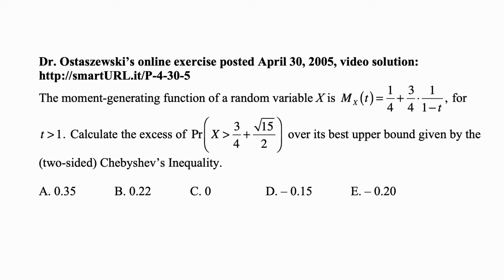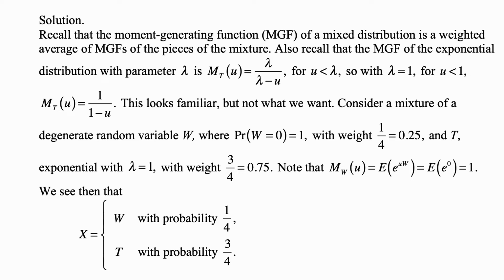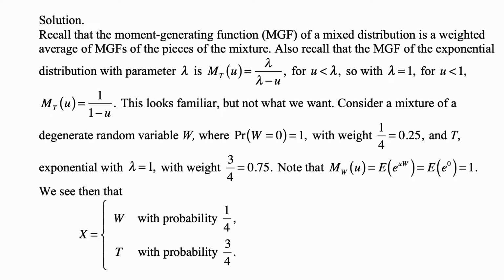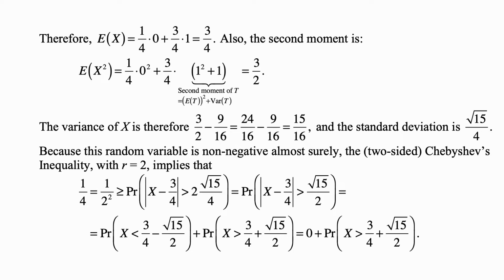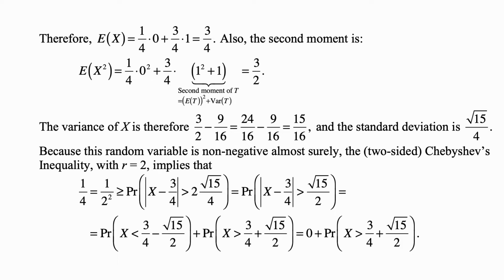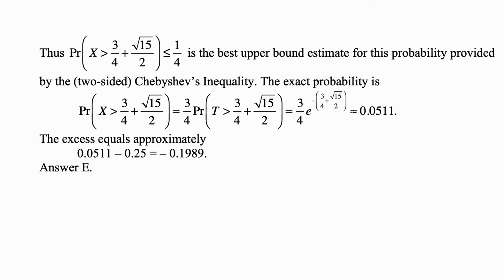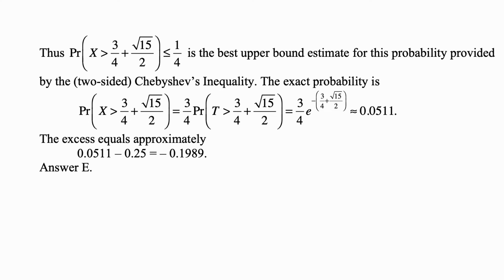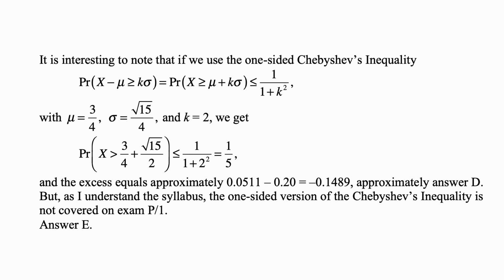Exam P exercise for March 5, 2019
Exam P exercise for March 5, 2019, Dr. Ostaszewski’s online exercise posted April 30, 2005, video solution